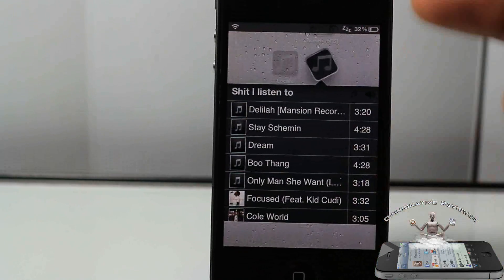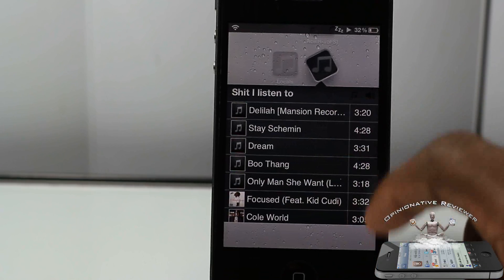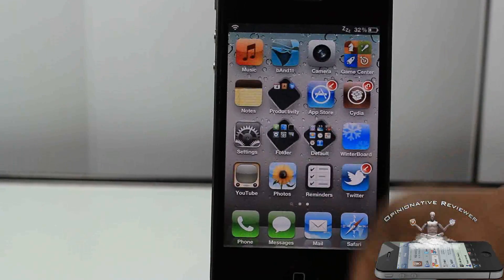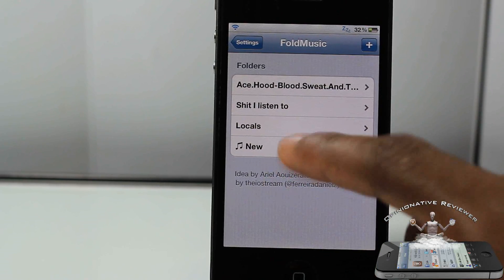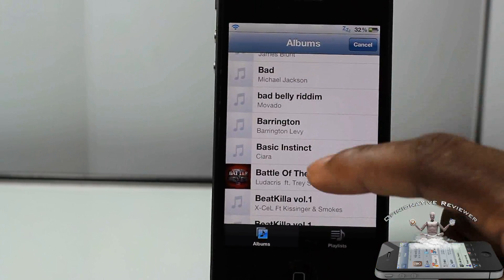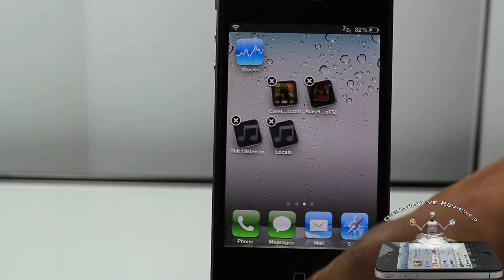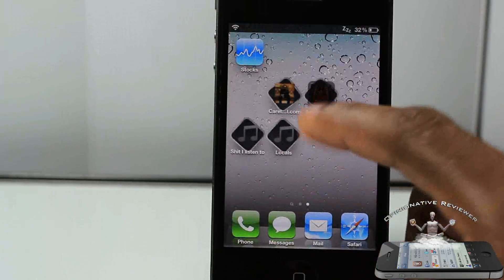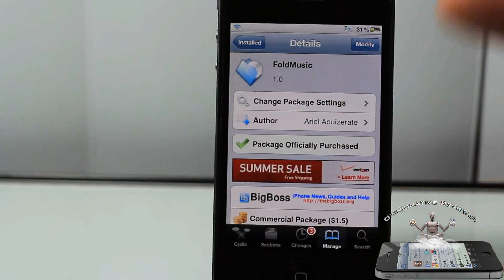Add and Play Music From Folders with 'FoldMusic'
PLEASE READ BELOW:
This is a video demo of 'FoldMusic'

Name: FoldMusic
Price: $1.50
Repo: BigBoss

How To Add and Play Music From Folders with FoldMusic cydia tweak Apple ios4 ios 4 ios 5 ios5 mods mod modification customize customization How to How-to best top iphone 4s iphone4s ipad2 3gs jailbreaking jailbroken 3g 2g 1g 2nd generation 1st 3rd 4th opinionativereviewer opinionative reviewer oreviewer review smart phones cellphones

FoldMusic Cydia tweak
FoldMusic iPhone tweak review
FoldMusic iPod Touch Tweak review
FoldMusic iPad Tweak review